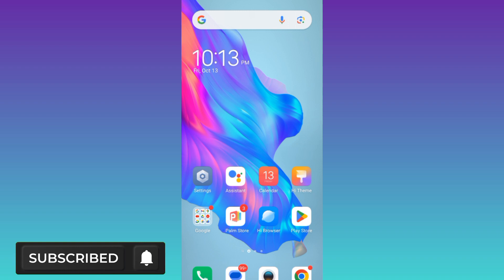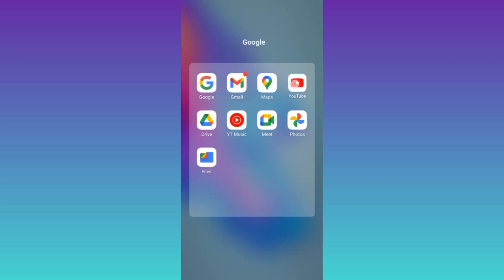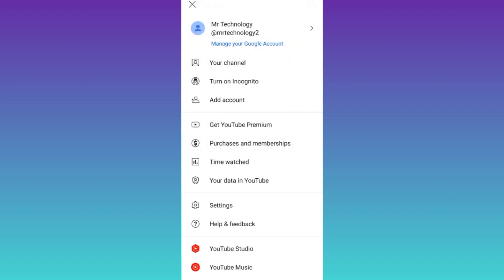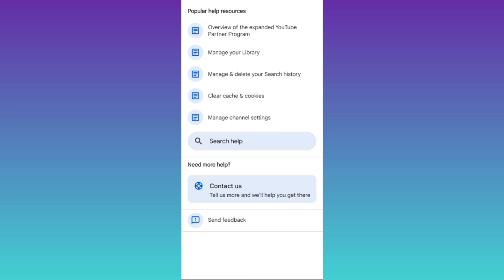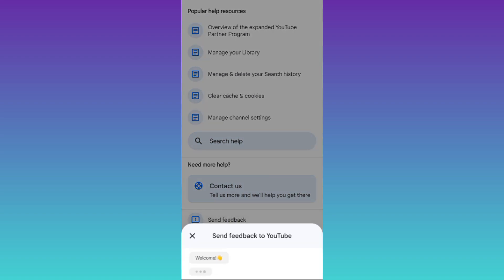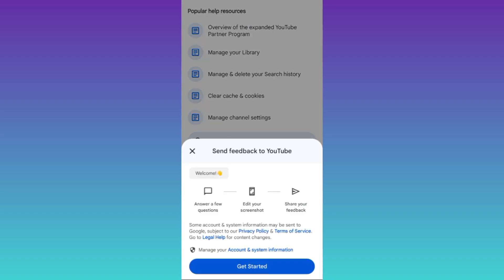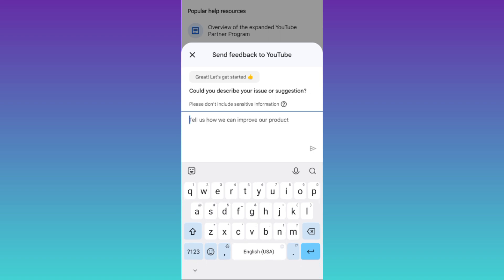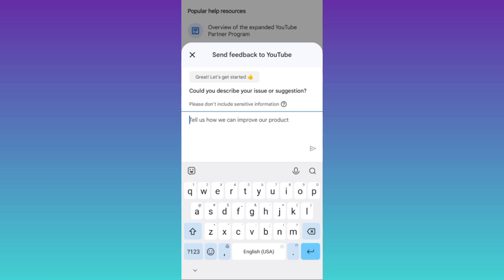How to Hide Subscribers Count on YouTube in 2023 | Hide Number of Subscribers on YouTube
In today's video, I am going to show you how to hide subscribers count on youtube in 2023. If you are new content creator on youtube and you want to hide your number of subscribers then this video is for you. So sit back and learn how to hide youtube subscribers count.